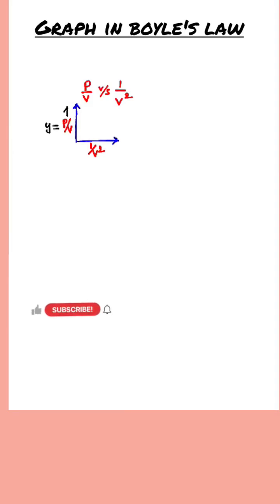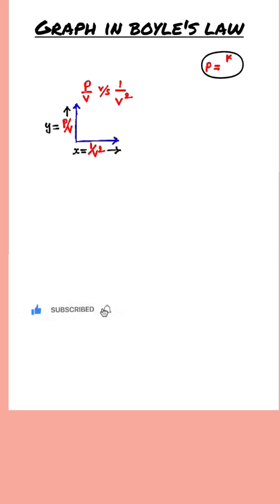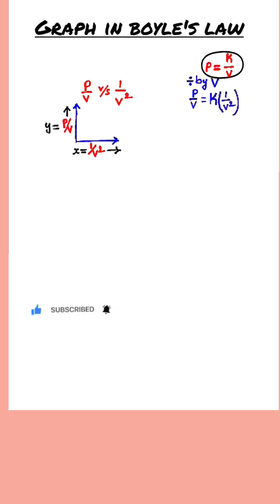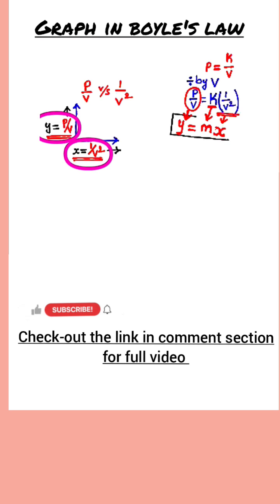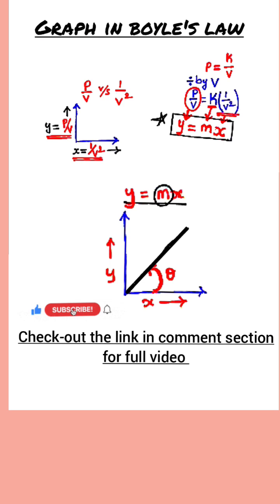Graph in boyle's law